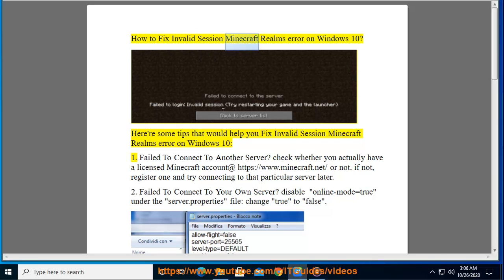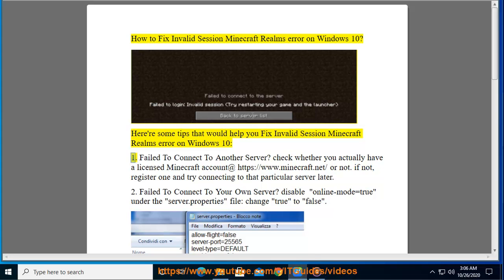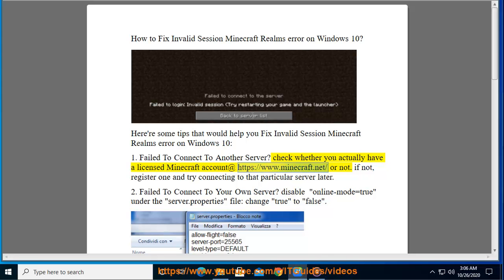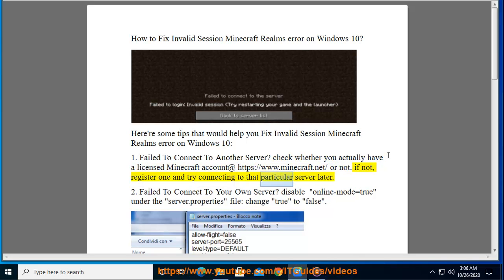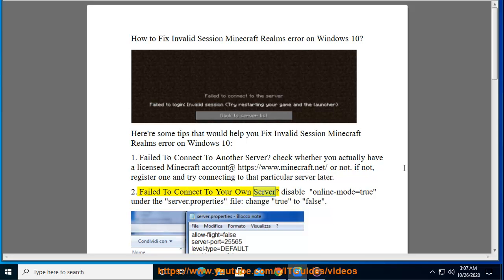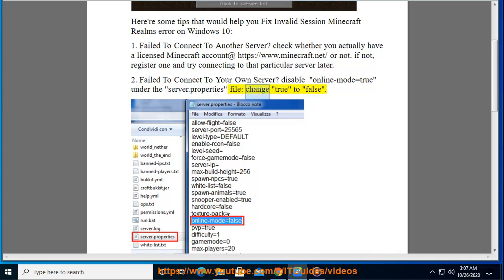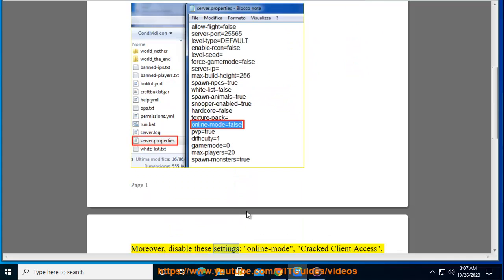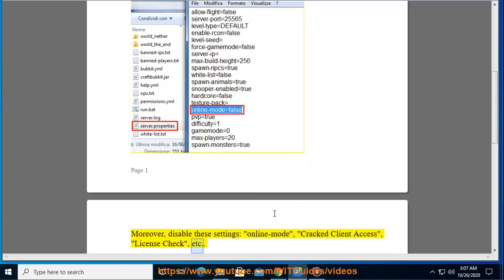Fix Invalid Session Minecraft Realms error on Windows 10 (5/3/2023 Updated)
Here's how to Fix Invalid Session Minecraft Realms error on Windows 10.

Here are some steps you can take to fix the Invalid Session Minecraft Realms error on Windows:

1. **Restart your computer.** This may fix the issue if it is caused by a temporary glitch.
2. **Check your internet connection.** Make sure that you are connected to the internet and that you have a strong signal.
3. **Log out of and then back into your Microsoft account.** This will refresh your session ID.
4. **Update your graphics drivers.** Outdated graphics drivers can sometimes cause problems with Minecraft Realms.
5. **Reinstall the Minecraft Realms app.** This may fix the issue if it is caused by a corrupted installation.

Here are some additional tips that may help you fix the Invalid Session Minecraft Realms error:

* Make sure that you are using the latest version of Minecraft Realms.
* Try using a different browser to log into Minecraft Realms.
* Try using a different device to log into Minecraft Realms.
* Try connecting to Minecraft Realms from a different location.

i. An invalid session in Minecraft is an error message that you may receive when trying to log in to the game. This error can be caused by a number of things, including:

* A problem with your Minecraft account.
* A problem with the Minecraft servers.

If you are getting the invalid session error, the first thing you should do is check your internet connection. Make sure that you are connected to the internet and that you have a strong signal. You can also try restarting your modem or router.

If you have checked your internet connection and you are still getting the error, you should try logging out of and then back into your Minecraft account. This will refresh your session ID.

Here are some additional tips that may help you fix the invalid session error:

* Make sure that you are using the latest version of Minecraft.
* Try using a different browser to log into Minecraft.
* Try using a different device to log into Minecraft.
* Try connecting to Minecraft from a different location.

ii. There are a few reasons why you might not be able to join a realm on Minecraft Windows. Here are some things to check:

* **Make sure you are using the latest version of Minecraft.** You can check for updates by opening the Minecraft Launcher and clicking the "Play" button. If there is an update available, it will be displayed at the bottom of the launcher.
* **Make sure you are logged into the correct account.** When you try to join a realm, you will be asked to log in to your Microsoft account. Make sure you are using the same account that you used to create the realm.
* **Make sure your internet connection is working properly.** If you are having trouble connecting to the internet, you may not be able to join a realm. Try restarting your modem or router, or connecting to a different network.
* **Make sure the realm is not full.** Realms can only have a certain number of players at a time. If the realm is full, you will not be able to join.
* **Make sure the realm is not paused.** Realm owners can pause their realms at any time. If a realm is paused, no players will be able to join.
* **Make sure the realm is not deleted.** Realm owners can delete their realms at any time. If a realm is deleted, no players will be able to join.

iii. There are a few reasons why Realms might not work on PC. Here are some things to check:

* **Make sure you are using the correct version of Minecraft.** Realms only support the latest version of Minecraft. If you are using an older version, you will not be able to join a realm.
* **Make sure your firewall is not blocking Minecraft.**
* **Make sure you are not using a VPN.**